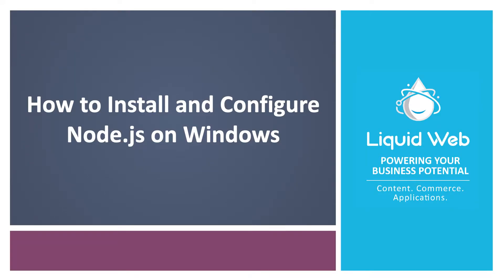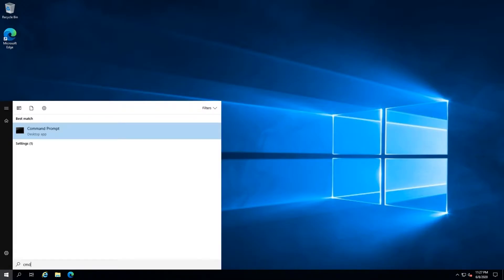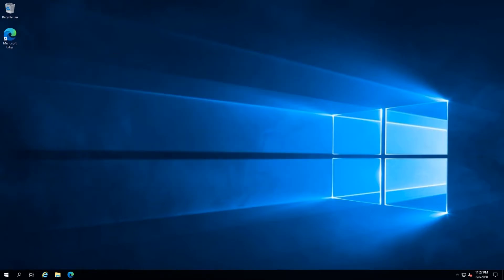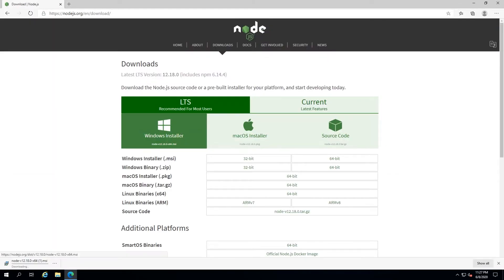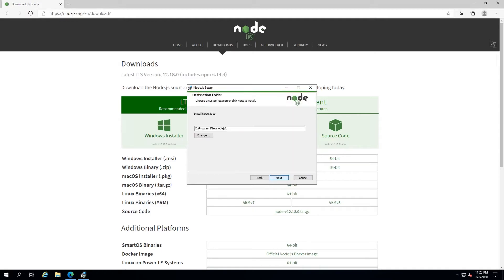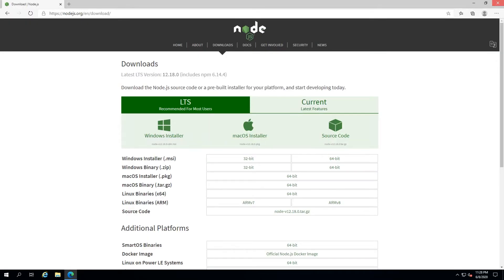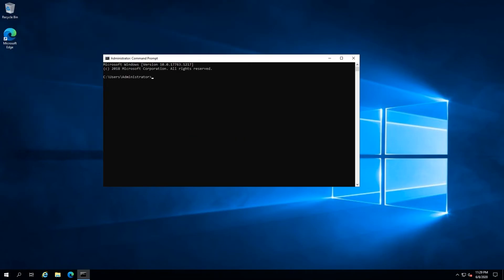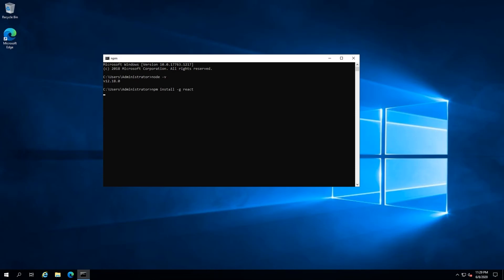How to Install Node.js on Windows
In this video, we describe how to install Node.js on Windows.

Commands used:
winkey
cmd
node -v
npm install -g react

For more information about this and other topics, visit us or to learn more about the fastest VPS servers in the industry,